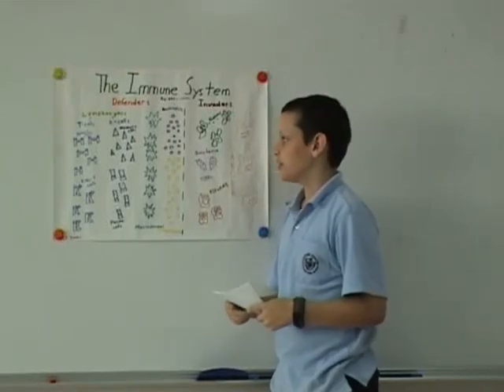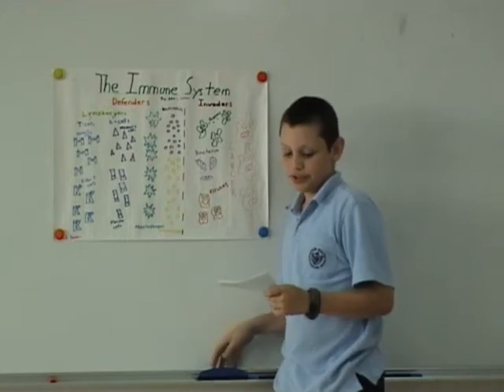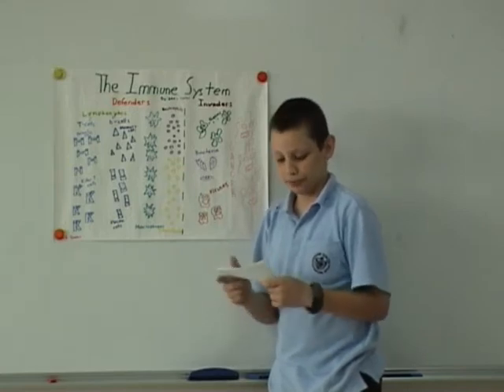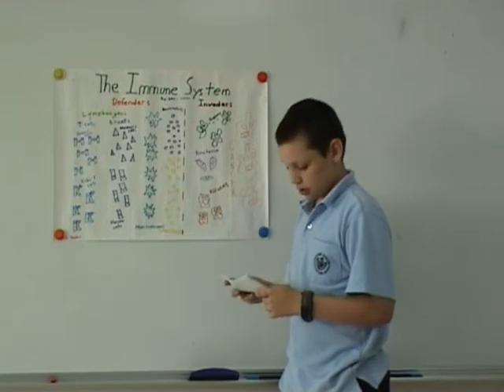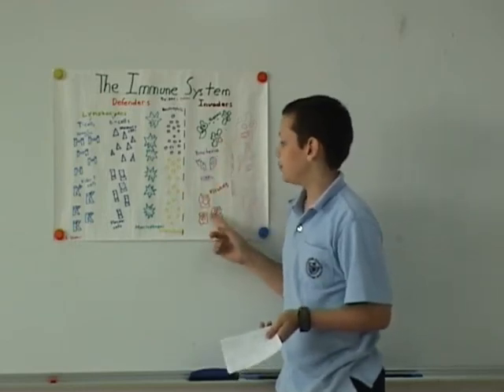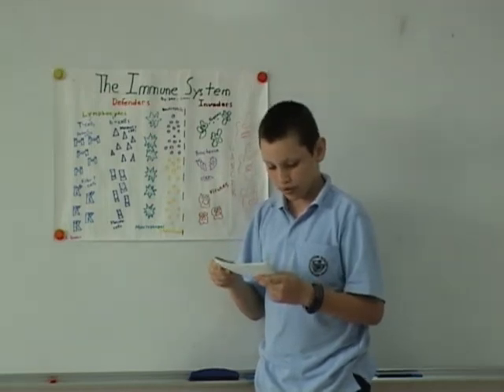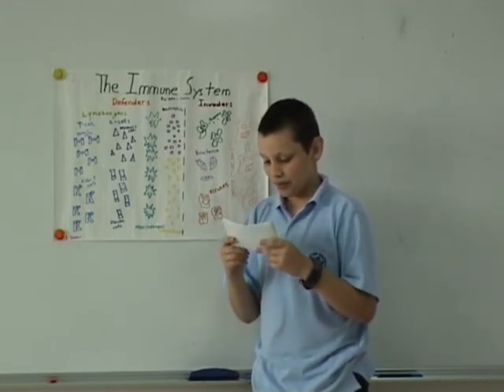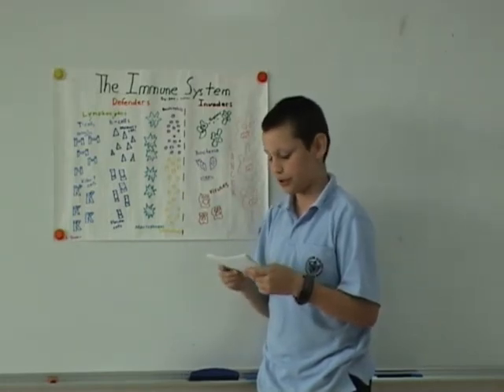Ian's Immune System presentation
Ian Dooley's Immune System presentation at Saigon South International School, HCMC  Vietnam